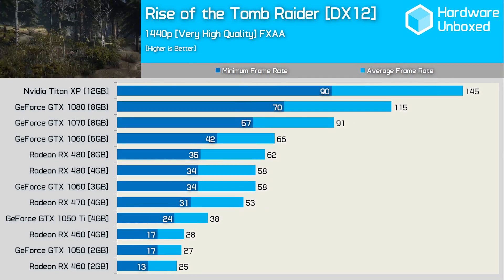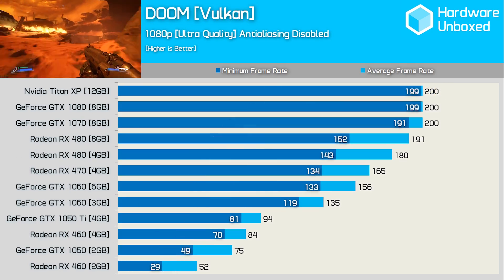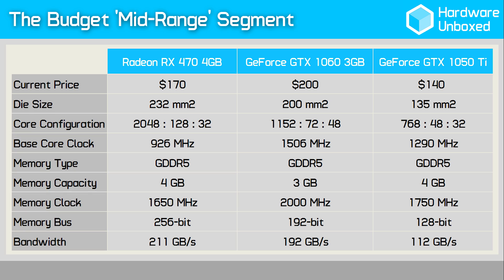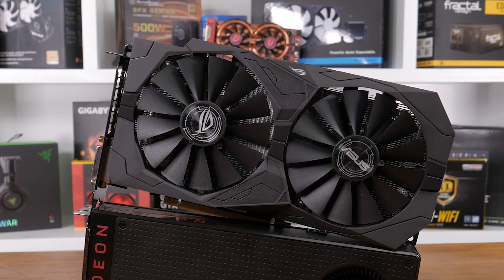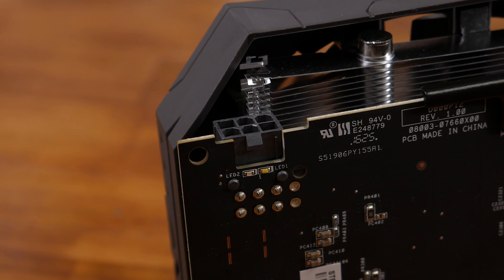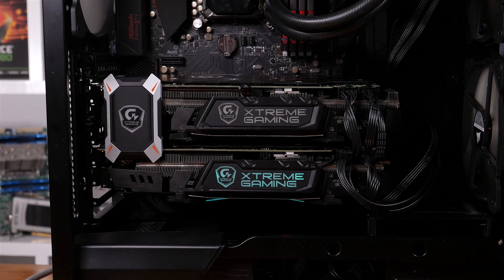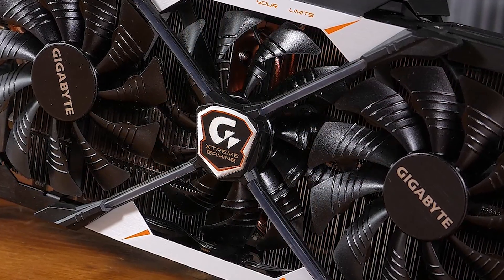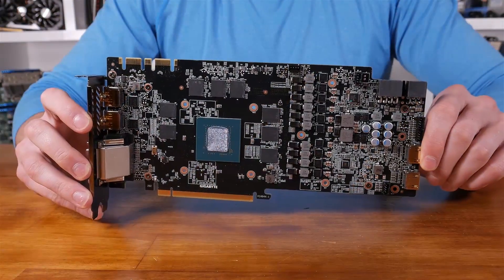Top 5 Best GPUs in Early 2017 [Based on HUB Benchmarks]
Check GPU prices now:
Radeon RX 480 8GB link]/qsDT7a
Radeon RX 480 4GB link]/fyAheI
GeForce GTX 1060 6GB link]/3fc5mF
GeForce GTX 1060 3GB link]/nJhZC3

AMD vs. Nvidia: All Current Gen GPUs Benchmarked [16 New Games]

Having just spent the last few weeks putting together an in-depth look at how all the current generation GPUs performance in most of the lastest games, I have decided to summarize the findings in this shorter video, this video. Quite a few of you asked me to make some picks for each price range so here we are.

Right now is actually a really good time to make some picks, and not just because I recently completed over 1500 benchmark runs. At this point product availability is good for both companies and consumers can easily pick up a graphics card at the advertised MSRP. So it will be nice to make some recommendations without having to take inflated prices into account.

The following picks are based primarily on the data gathered in the current generation GPU benchmark video just mentioned, but some of my own personal preferences at each price point will also help to determine the picks and I will discuss those as they come up. Anyway let’s get on with it, starting with what I call the entry-level GPUs.